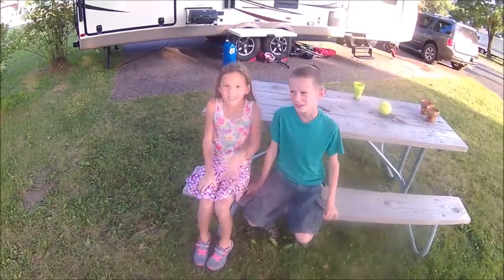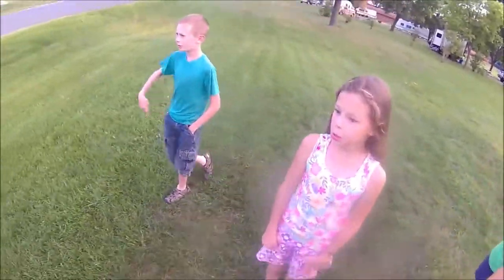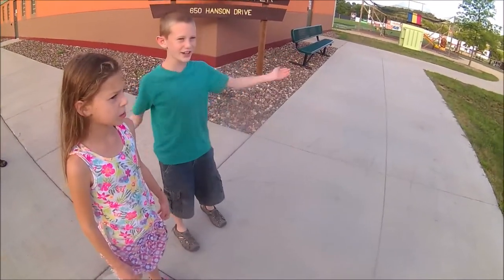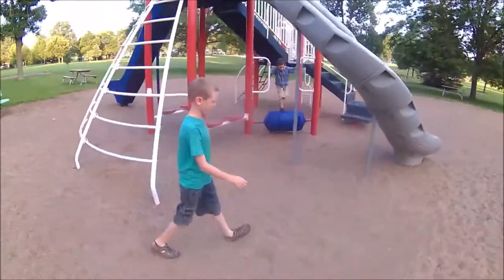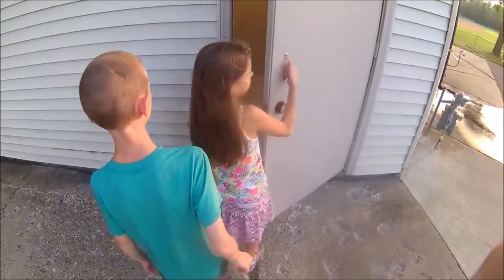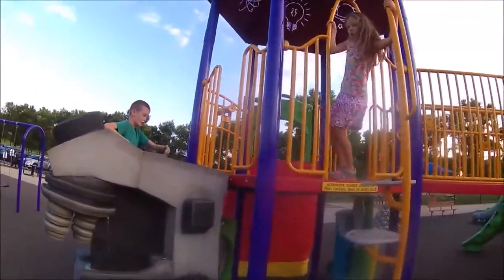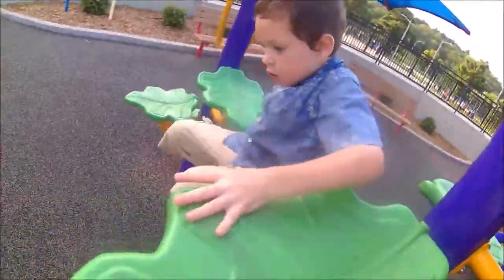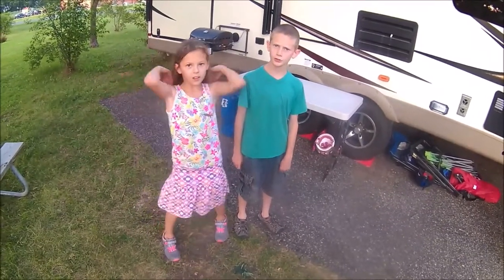Hoffman Park Review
A campground review of Hoffman Park in River Falls, WI. Baseball and Camping Summer Fun!